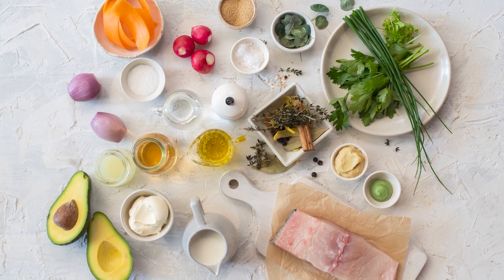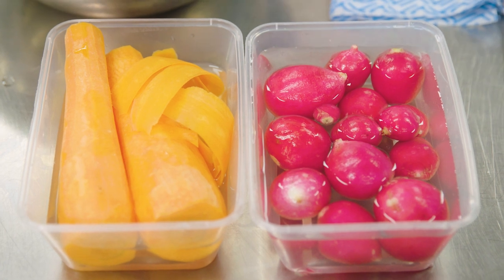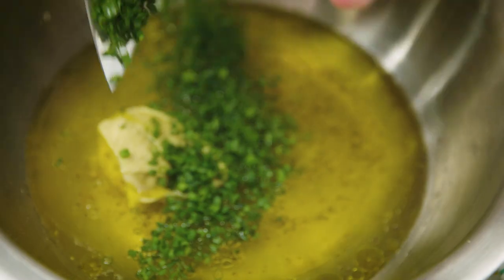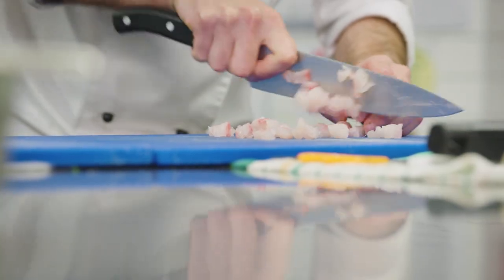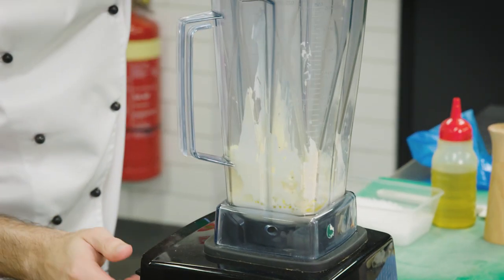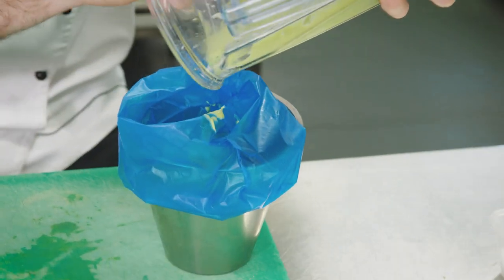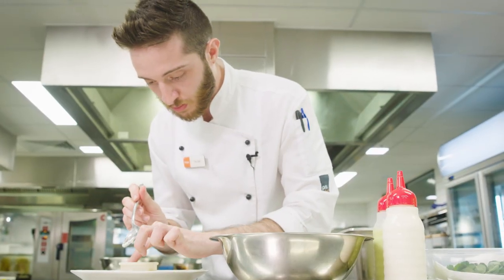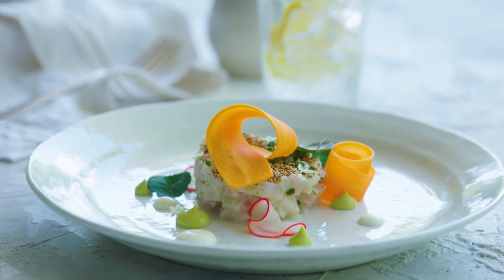Kingfish ceviche with pickled vegetables - Goodman Fielder Food Service.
In this video, Chef Tim shows off his skills as he creates a Kingfish ceviche with pickled vegetables dish, using fresh ingredients and products.